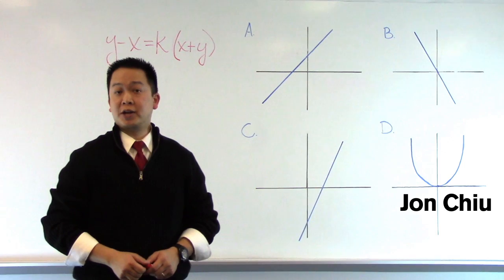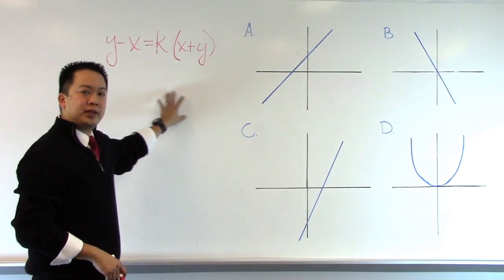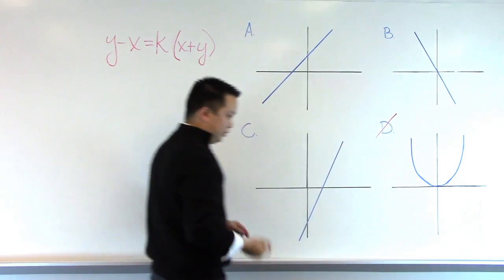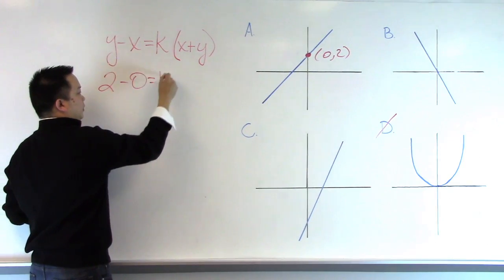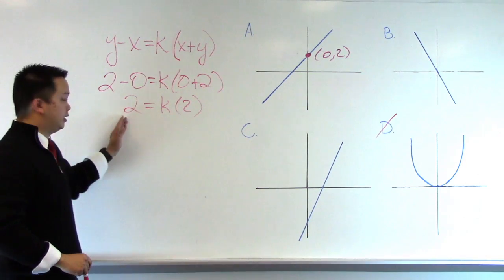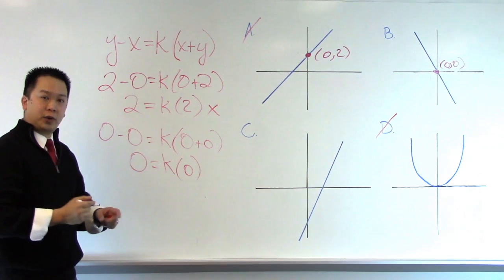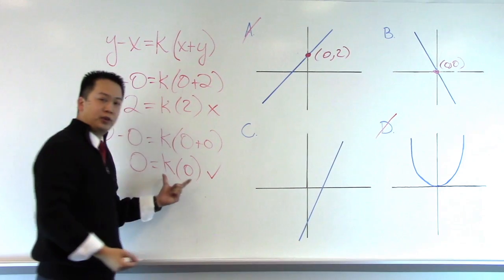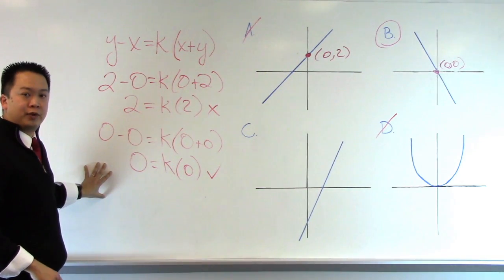SAT Math: Linear Equations | The Princeton Review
Struggling with those linear equations on the SAT? Lucky for you, Princeton Review's resident SAT expert shares our approach with this sample question.